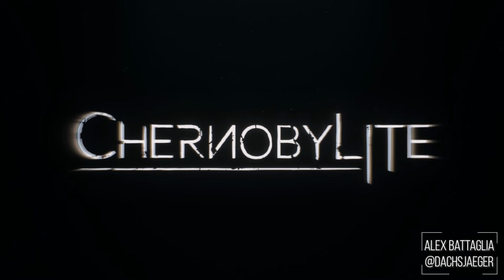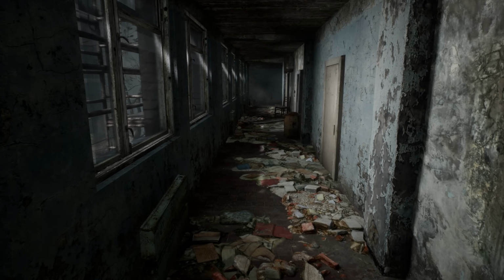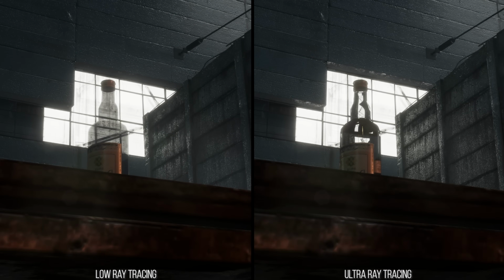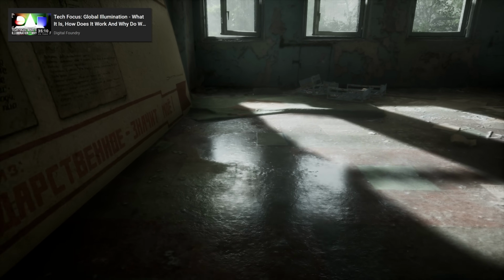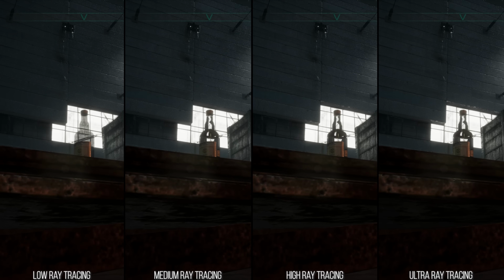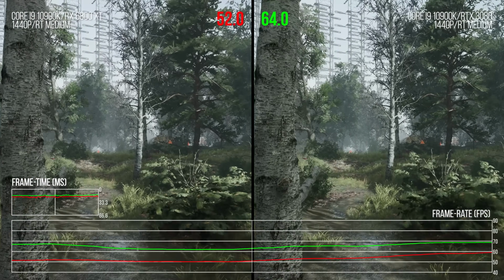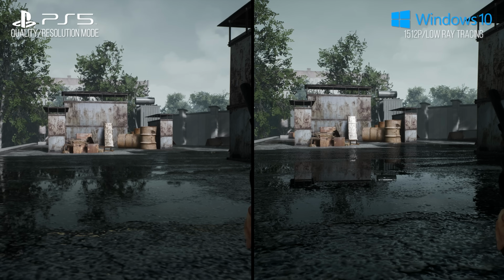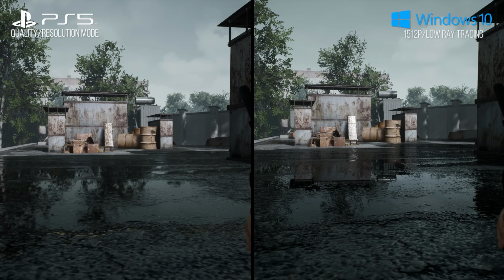Chernobylite Ray Tracing Analysis: Gorgeous on PC, but what about PS5?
Sci-fi, survival horror, RPG. Chernobylite has elements from a wide range of gaming genres, but does it also tick the box labelled 'ray tracing showcase'? After its recent launch on PS5 and Xbox Series X/S, Alex Battaglia investigates the game's ray tracing features and shows how the PC version stacks up against the PS5 release.